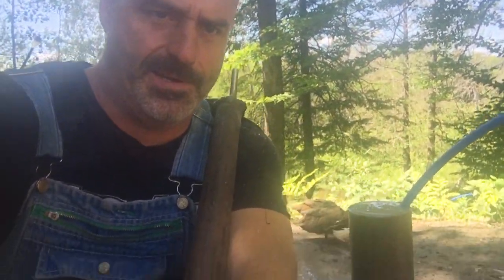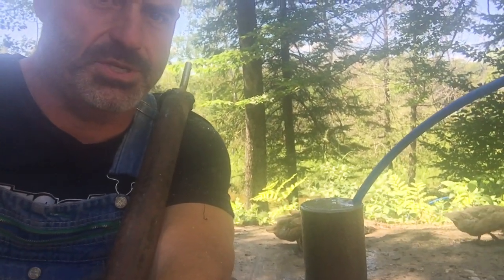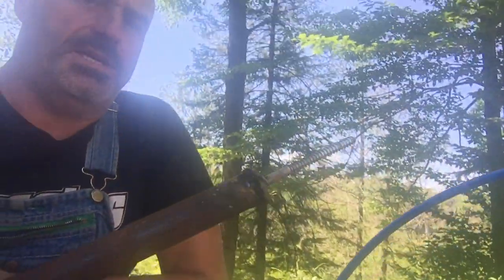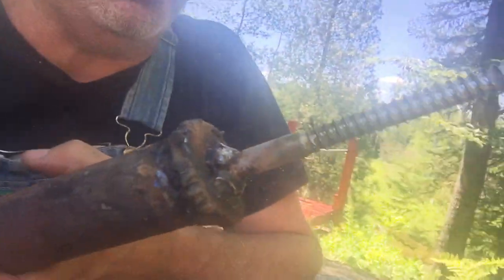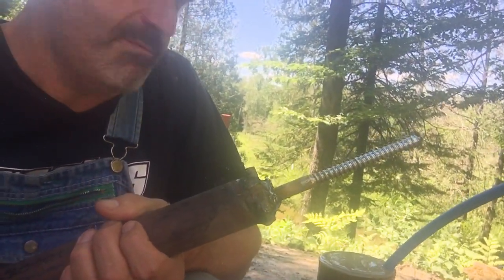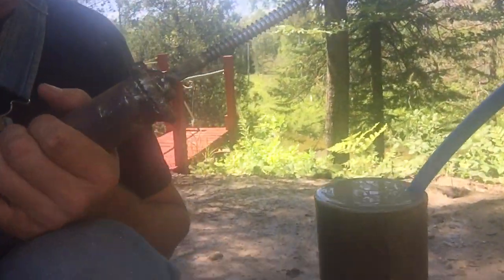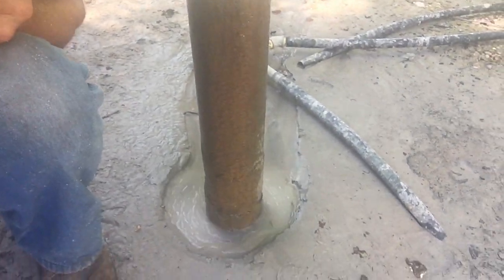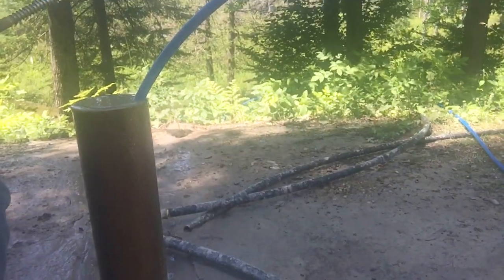Working on the Well 2021 Part 3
The ducks are helping. A super lag bolt spear for trying to get the well working.